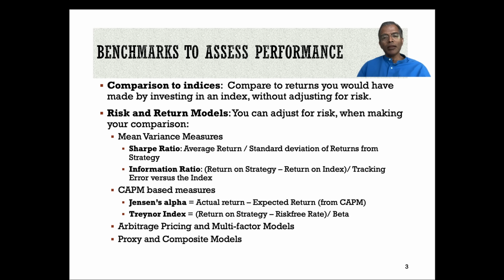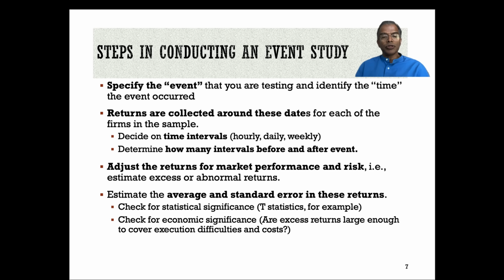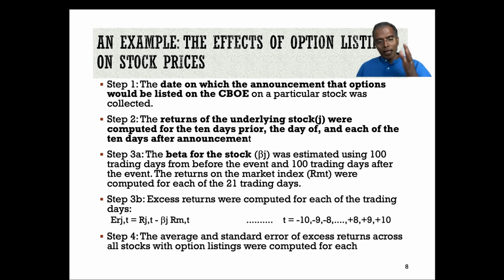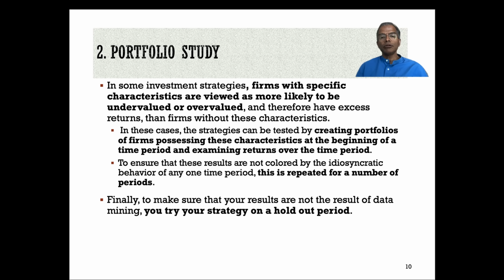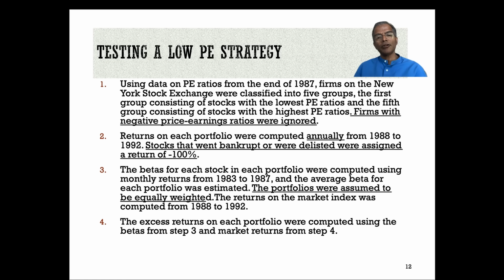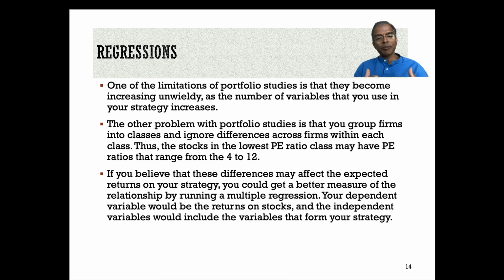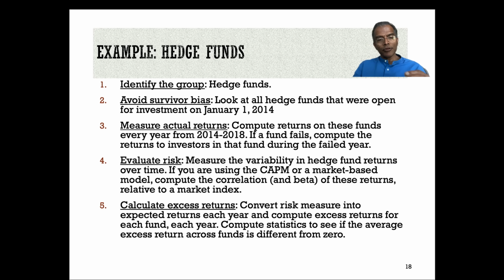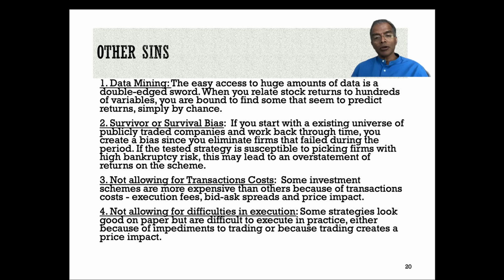Session 8 (of 42): Market Efficient II - Testing market-beating schemes and strategies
As investors, we are easy prey for the sales pitches from firms trying to sell us the next “magic bullet” for investing success. In this session, we look at three ways to test whether these strategies that claim to beat the market work. In the first, an event study, we look at a news announcement (that we think affects stock prices) and collect the stock prices of the companies affected by this announcement. If these returns are higher than expected (after adjusting for risk and market performance), the event may be worth building an investment strategy around. In the second, the portfolio approach, we test to see whether companies that share a common characteristic (small market capitalization, low price to book ratio etc.) are better investments than the rest of the market. In the third approach, we use multiple regressions to eke out the variables that drive stock returns and try to make money of them.